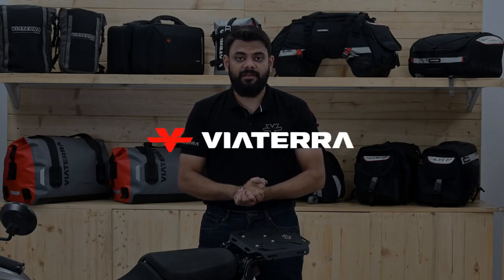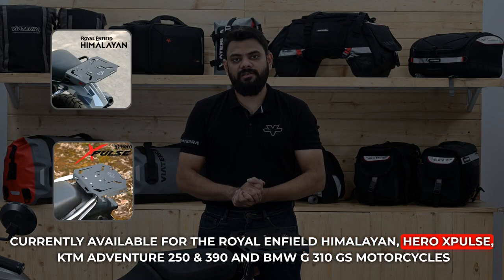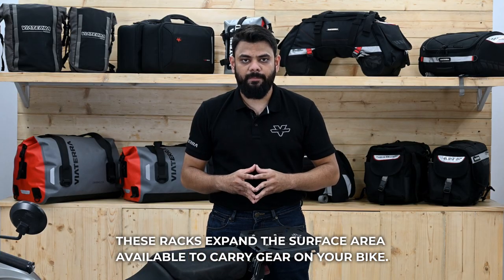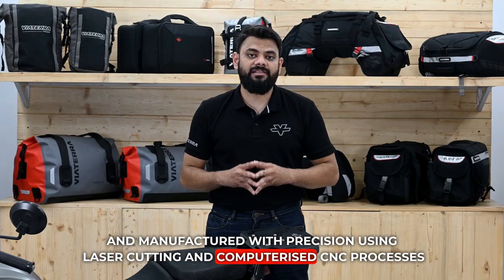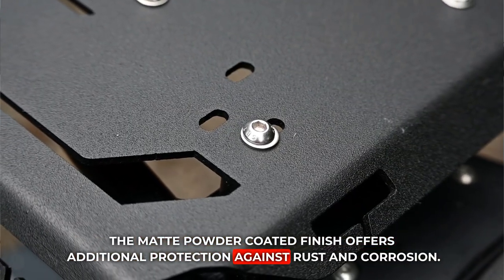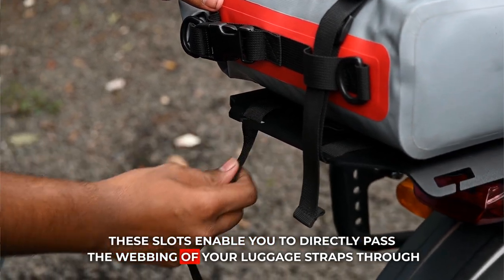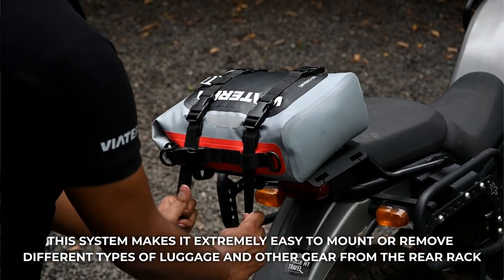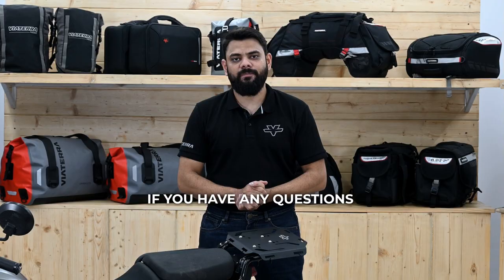Quick Mount Bike Rear Rack for Motorcycle |Royal Enfield Himalayan, BMW G 310GS, KTM ADV,Hero Xpulse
The Viaterra Quick-Mount Rear Rack can be a game changer in terms of convenience while loading or removing luggage. This video covers a few key aspects about this unique rear rack that is currently available for the Royal Enfield Himalayan, Hero Xpulse 200 and KTM Adventure motorcycles. To find out more about the Quick Mount Rear Rack, please

1. Royal Enfield Himalayan Quick Mount Rar Rack

2. KTM ADV 250/390 Quick Mount Rear Rack

3. BMW G 310GS Quick Mount Rear Rack

4. Hero Xpulse 200 Quick Mount Rear Rack